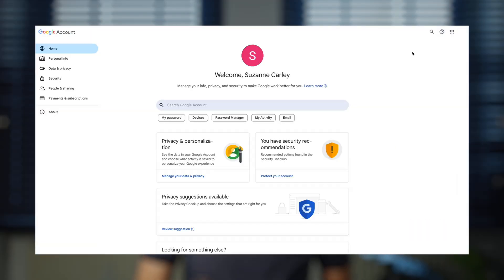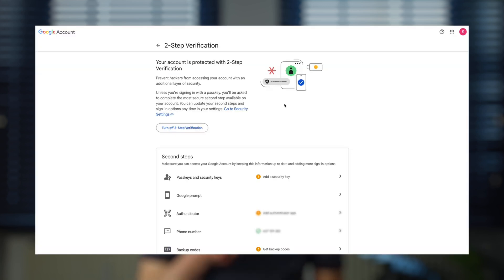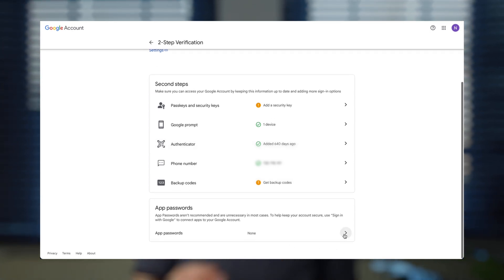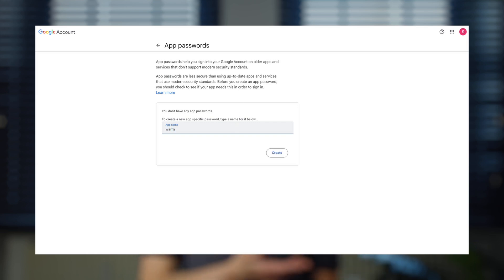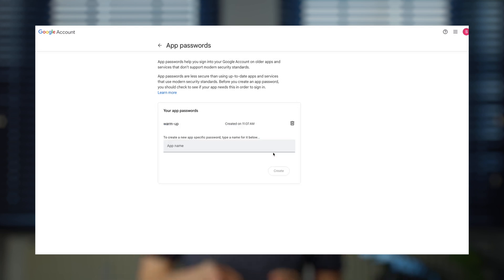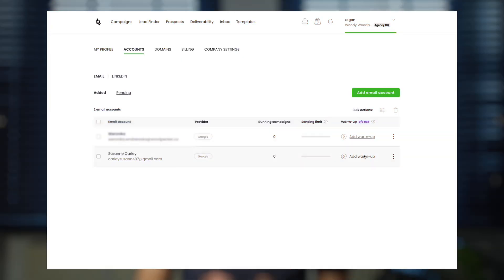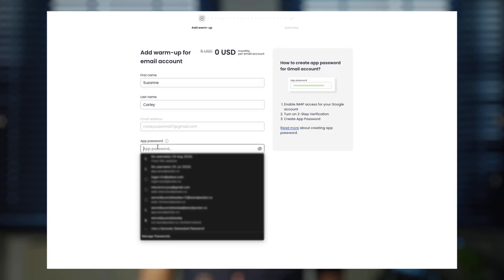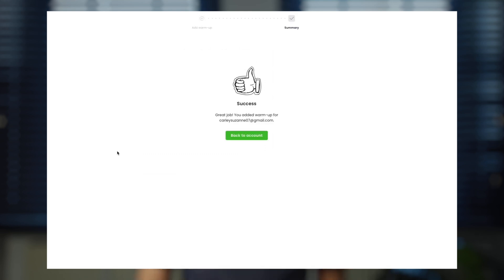How to create App password for Google account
In this video, you'll learn how to create an app password for your Google Account.

An app password is a special 16-digit code that allows less secure apps or devices to access your account. To use app passwords, 2-Step Verification must be enabled.

Follow this step-by-step guide to set one up, as I show you how to use it with a real example of activating the warm-up process for a Google account. I will also show you what to do if you don’t see the App password section in your Google settings.
Woodpecker is a cold email tool that makes it easy to acquire customers through cold outreach campaigns.